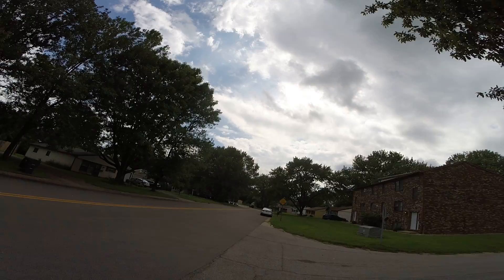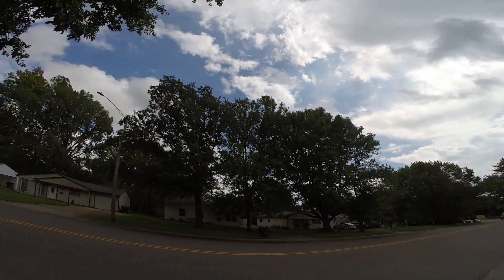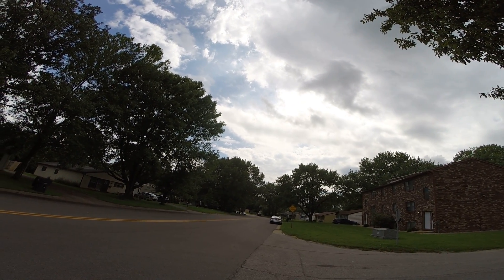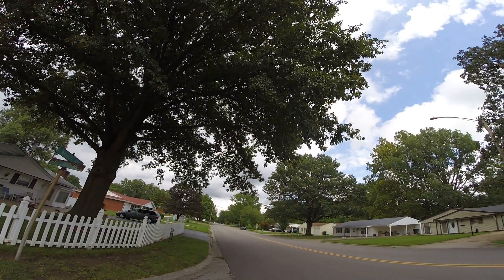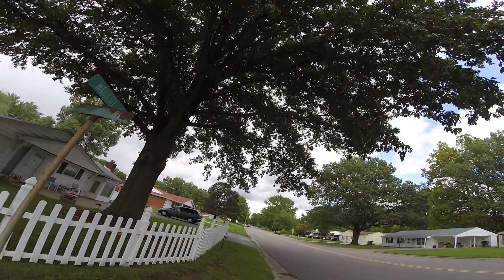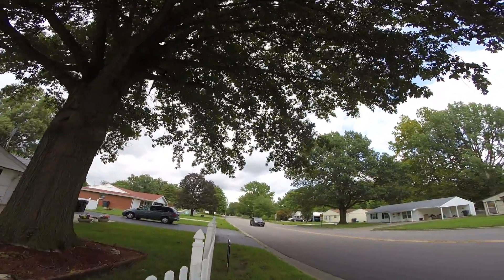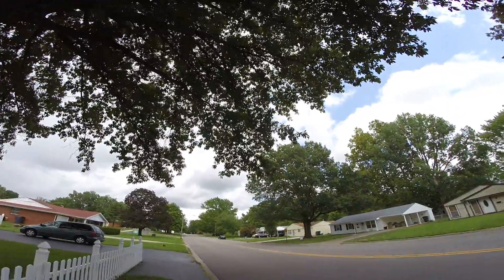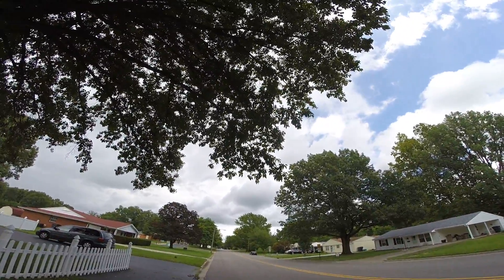ARRMA GT TESTING NEW SETUP OUT